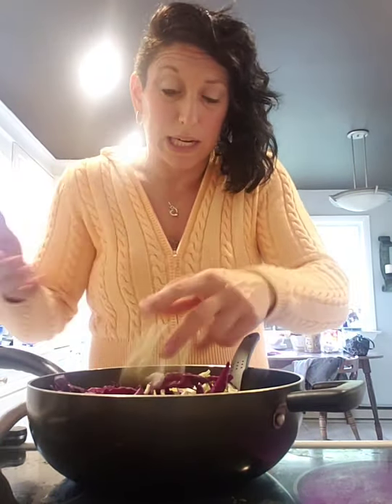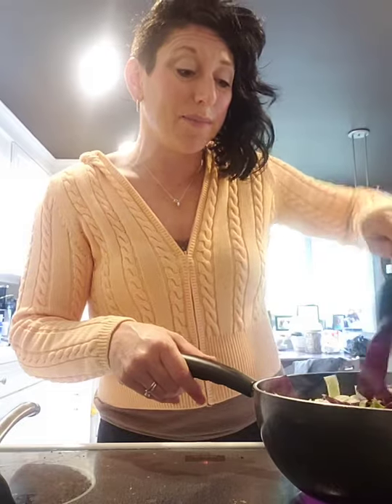Low Carb Lunch - Eggroll Filling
I don't eat low carb, who would really want that!? But I am intentional with my carbs!

Let's set up a Consultation for You, to see where your nutritional needs aren't being met, and figure out why you are exercising without results!